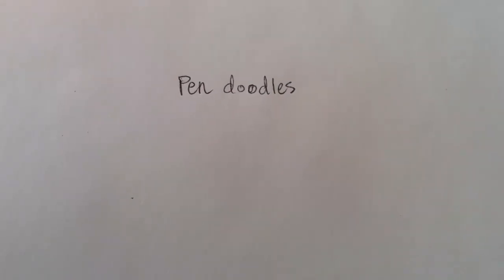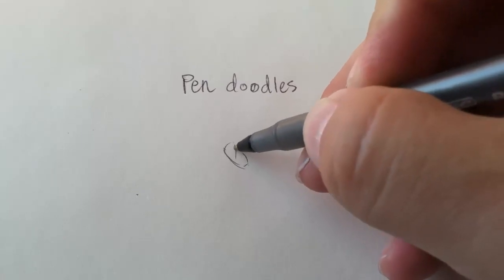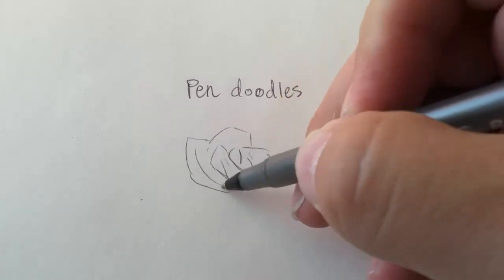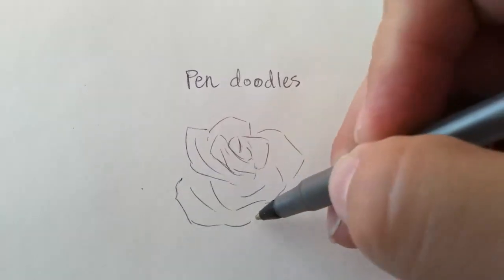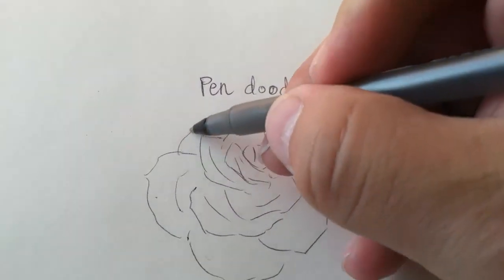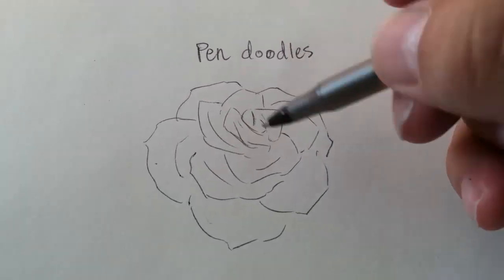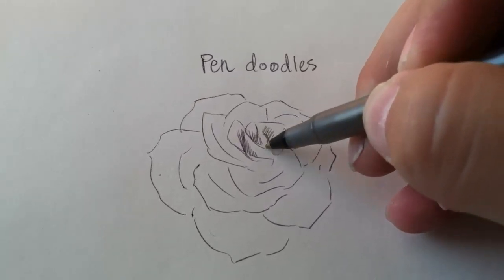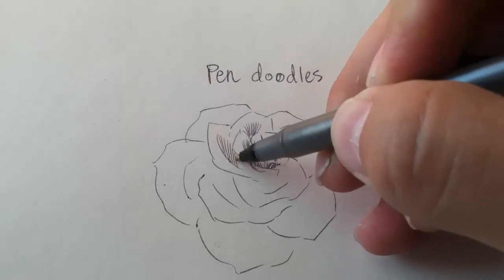Doodling a Rose with Ball Point Pen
This is a quick doodle on using the hatching/cross-hatching method to shade a rose with a ball point pen. This is also a promotional video to help my new channel grow!

I'm an avid user of Corel Painter software and Wacom tablets